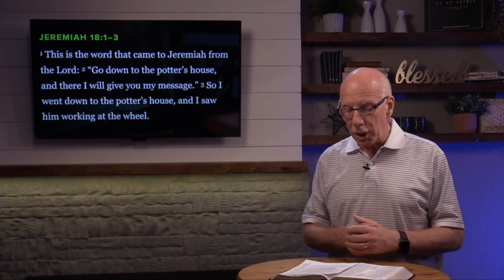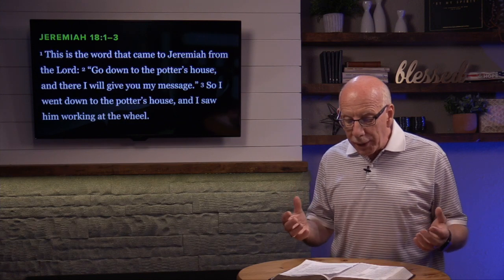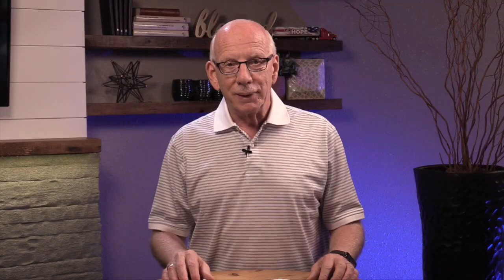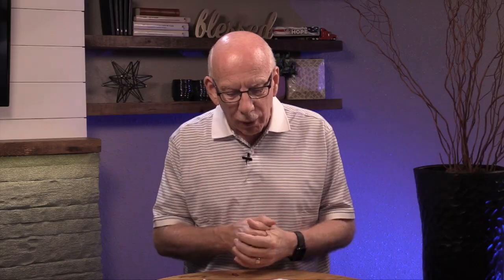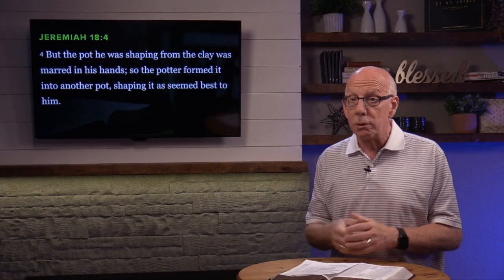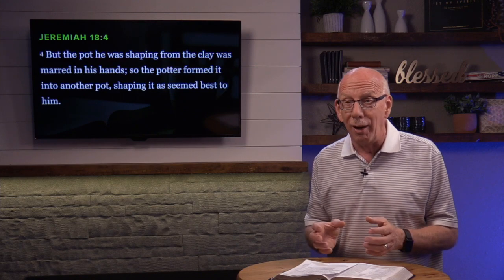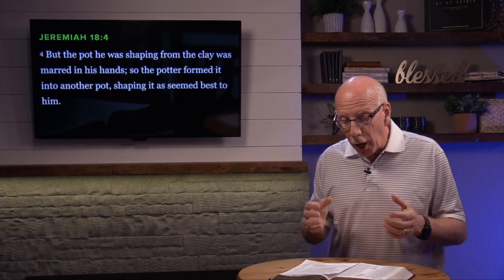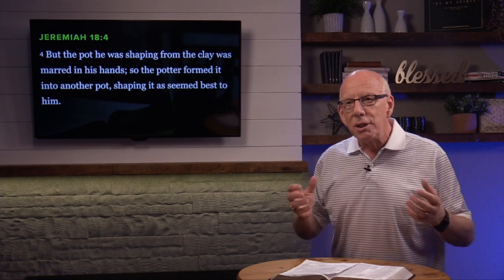September 14, 2020 | The Central Moment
We are all changeable. Like a potter with the clay, God is shaping our lives into a shape that seems best to Him. The only thing that stands in the way is our resistance. But if we are willing, he never gives up working on us.